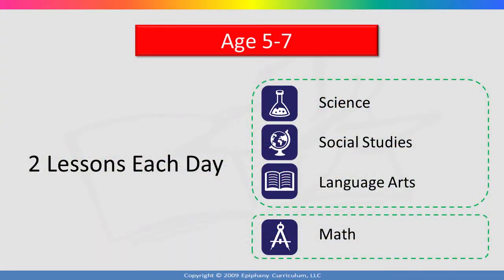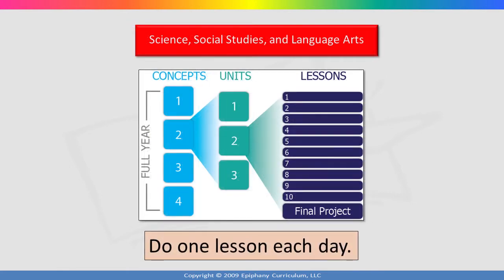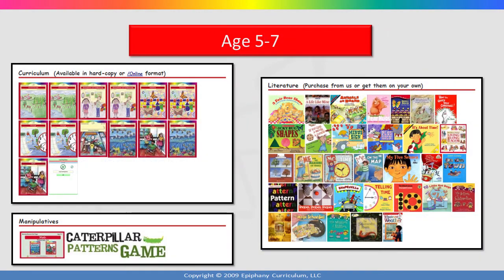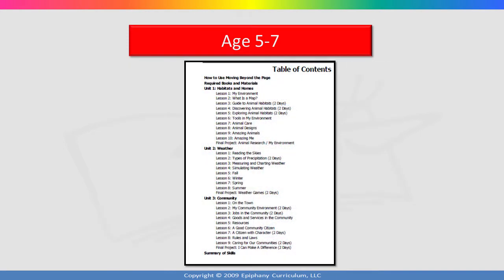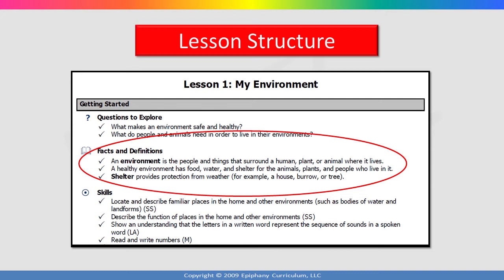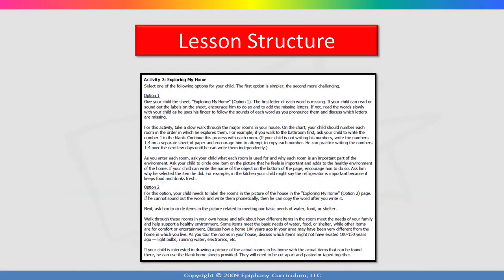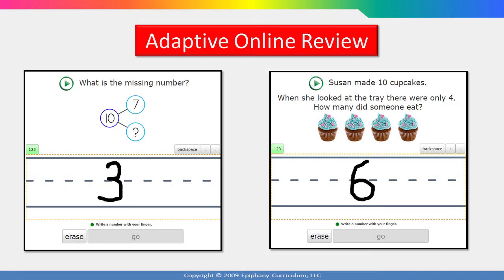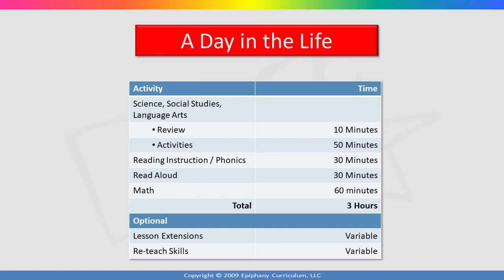Getting Started with Age 5-7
If you just received your package and are using MBTP for the first time, this video will help you get started. You will learn what you have just received, how to structure your day, and things you can do to be successful.